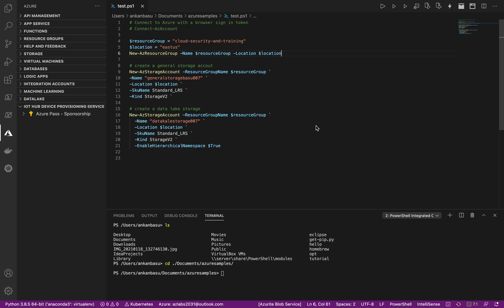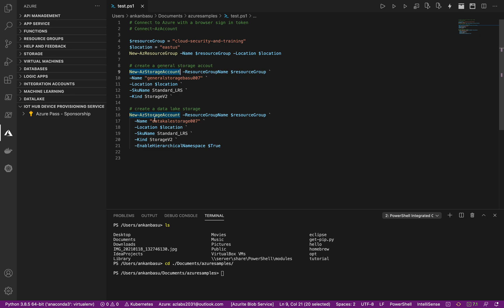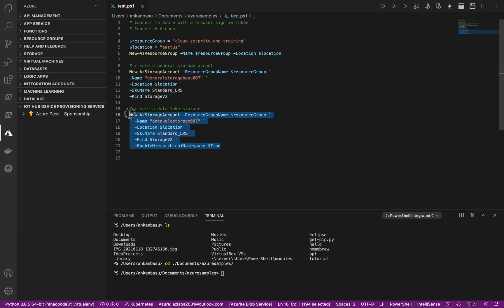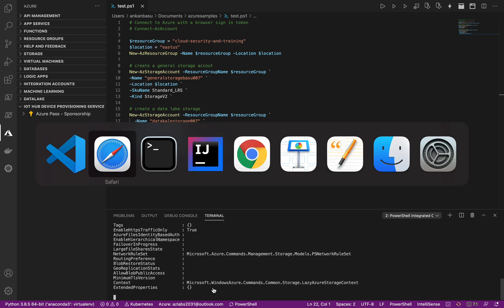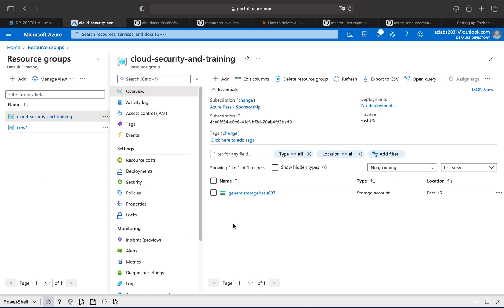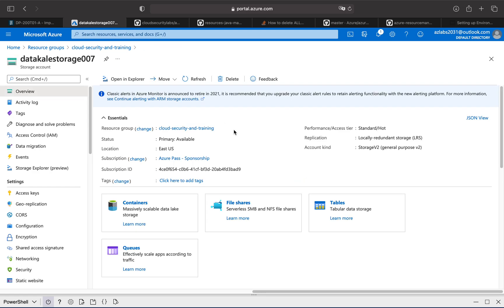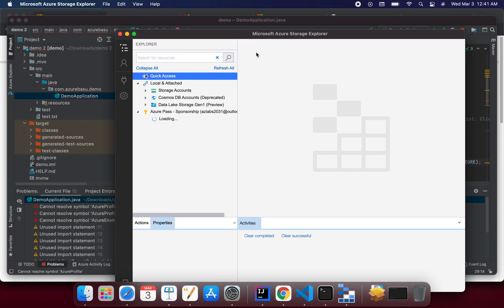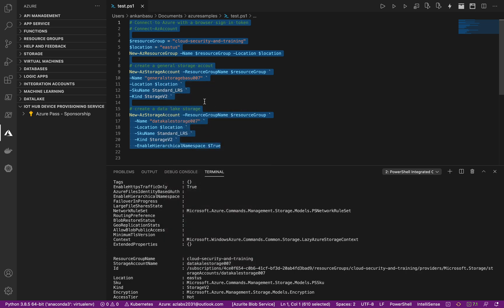Create Azure Storage and Azure Data Lake Gen2 using PowerShell verify from portal & Storage Explorer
# Connect to Azure with a browser sign in token
# Connect-AzAccount

$resourceGroup = "cloud-security-and-training"
$location = "eastus"
New-AzResourceGroup -Name $resourceGroup -Location $location

# create a general storage accout
New-AzStorageAccount -ResourceGroupName $resourceGroup `
-Name "generalstoragebasu007" `
-Location $location `
-SkuName Standard_LRS `
-Kind StorageV2 `

# create a data lake storage
New-AzStorageAccount -ResourceGroupName $resourceGroup `
  -Name "datakalestorage007" `
  -Location $location `
  -SkuName Standard_LRS `
  -Kind StorageV2 `
  -EnableHierarchicalNamespace $True